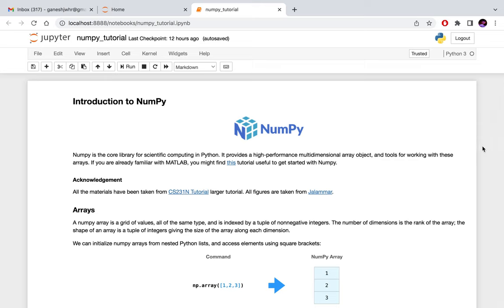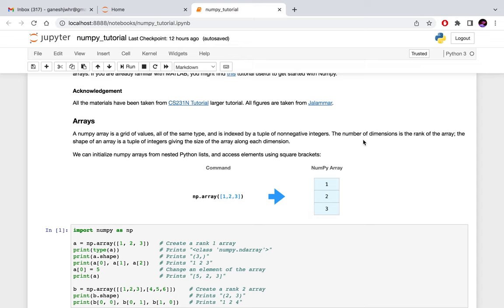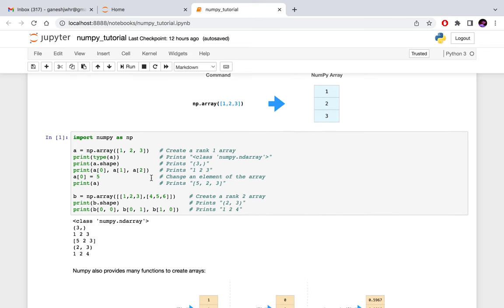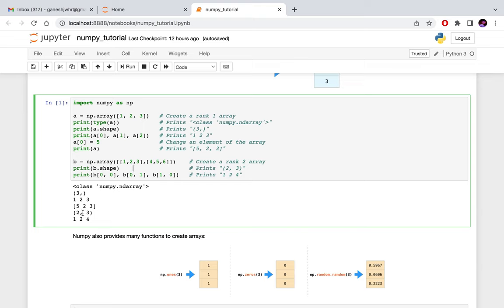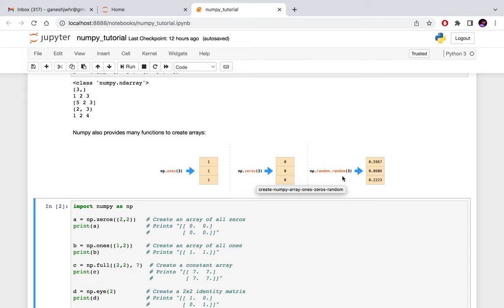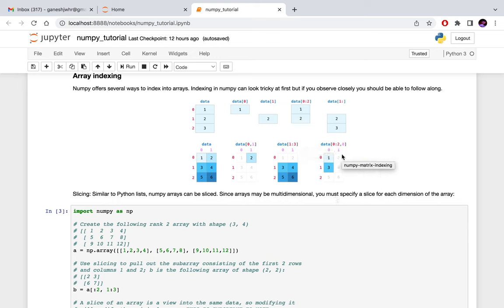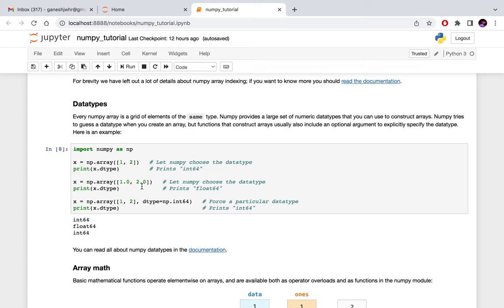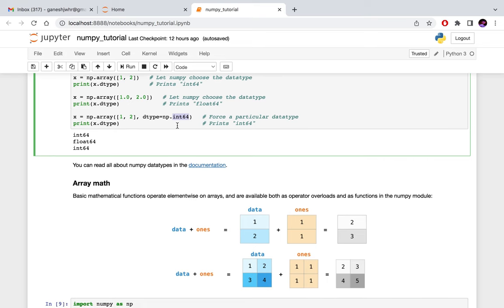Python NumPy library: Simply Explained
A tutorial for the NumPy Python library by UBC Deep Learning & NLP Group.